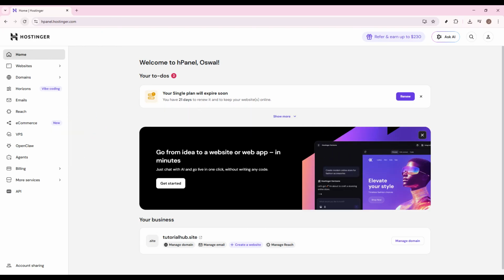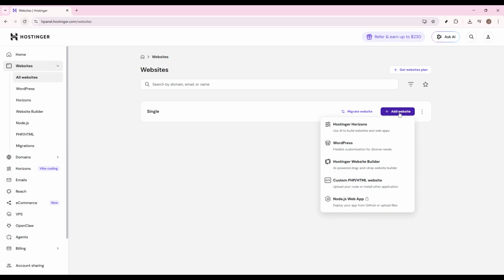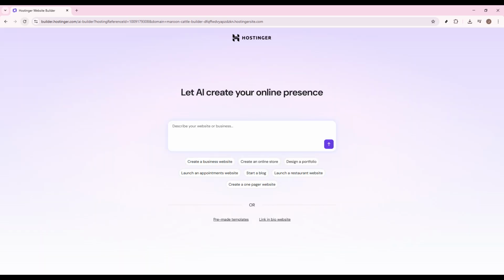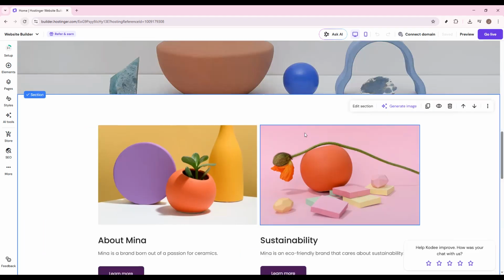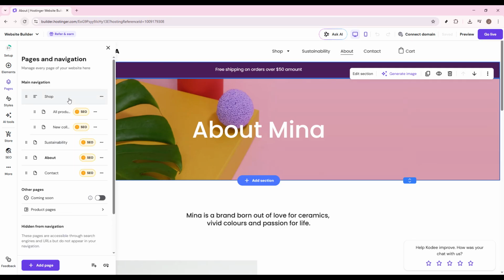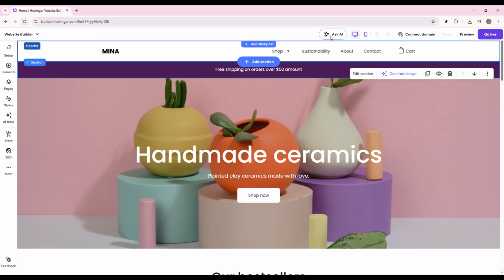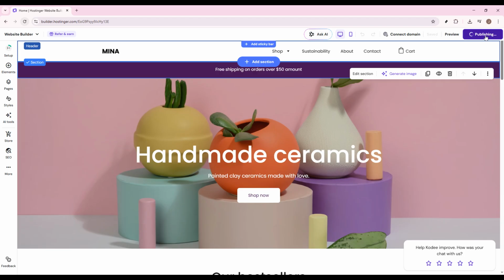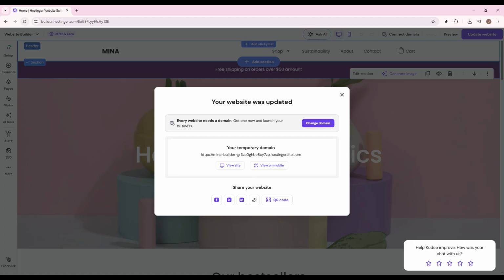How To Make Hostinger Website (Step-By-Step Easy Guide)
Learn how to make a Hostinger website step by step using the Website Builder, templates, or AI Builder. This beginner-friendly tutorial shows you how to edit content, connect a domain, and publish your site live.

🕚Timestamps:
0:00 Intro
0:21 Log In To Hostinger
0:40 Go To Websites And Add A New Website
1:02 Select Website Builder
1:22 Choose Template Or AI Builder
1:51 Edit Text, Images, And Sections
2:29 Connect Your Domain
2:57 Click Update Or Publish
3:10 Outro

✍️What You'll Learn In This Video:
• How To Create A Website In Hostinger
• How To Use Hostinger Website Builder
• How To Choose A Template Or AI Builder
• How To Edit Website Text, Images, And Sections
• How To Connect A Domain To Hostinger
• How To Publish A Hostinger Website
• How To Build A Website Without Coding
• How To Launch A Beginner-Friendly Website Fast

💡Pro Tips:
• Keep your homepage message clear and simple
• Use high-quality images that match your brand
• Add one strong call to action above the fold
• Review your site on mobile before publishing
• Connect your domain before sharing the website link
• Keep sections short so visitors can scan quickly